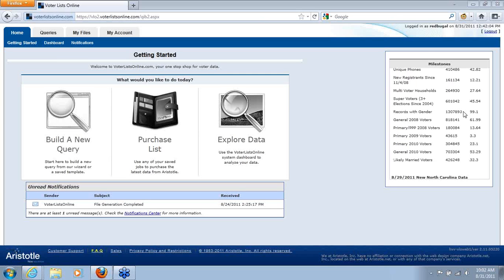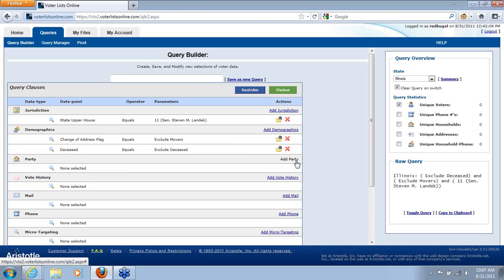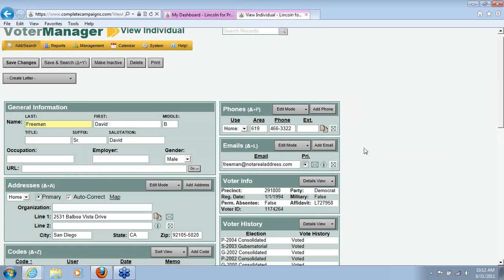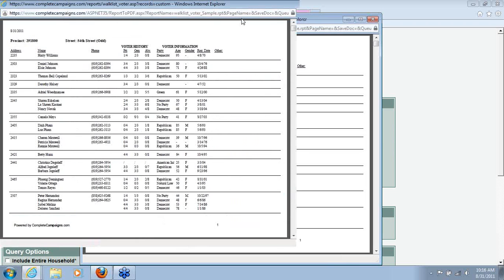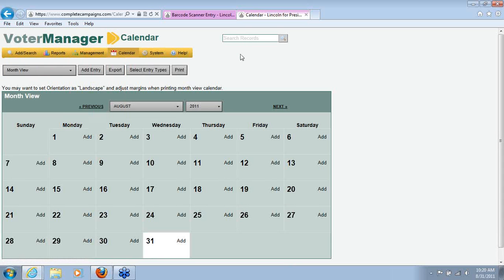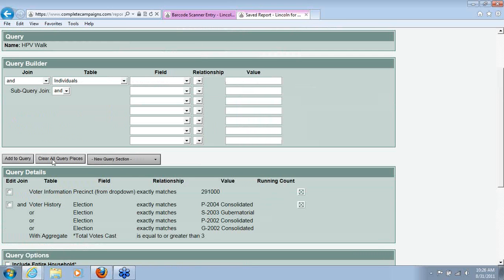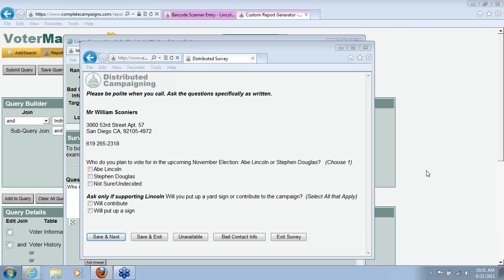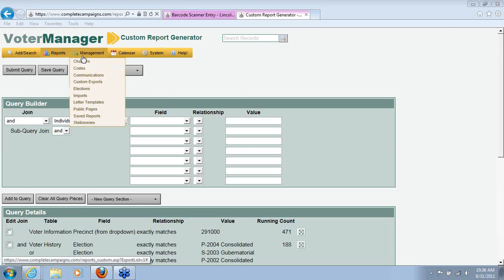Webinar - Voter Data and Redistricting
Webinar - August 31, 2011
This webinar covers how the redistricting will affect your political campaign and how VoterListsOnline.com can help you update your voter files.